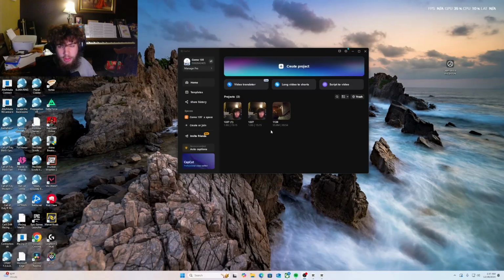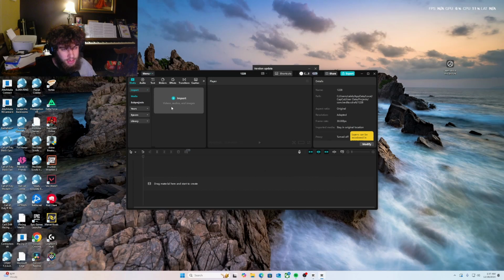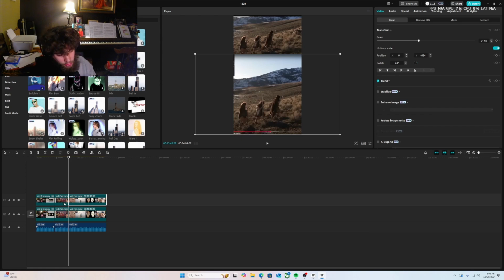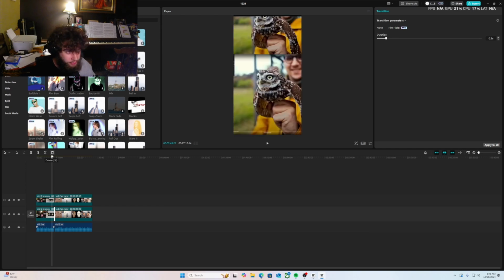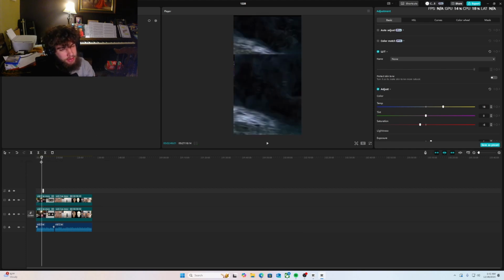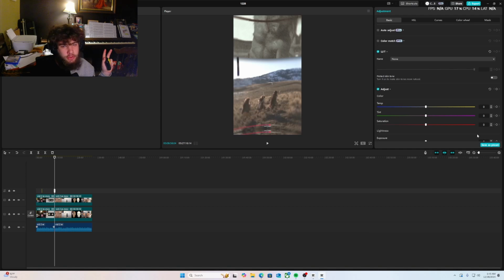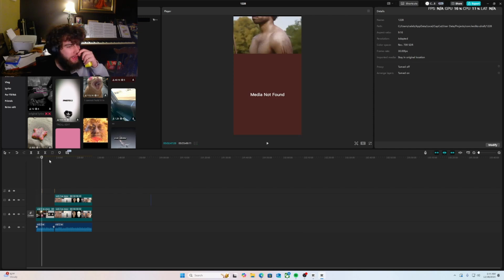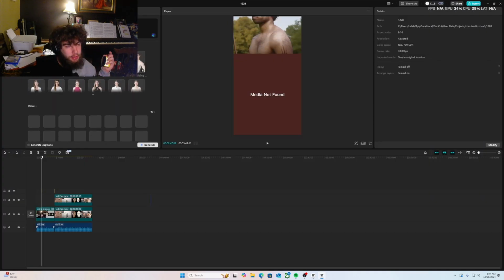MY VERY BASIC CAPCUT TUTORIAL